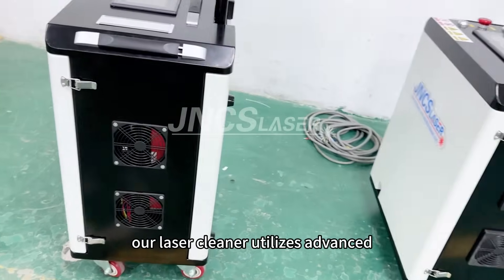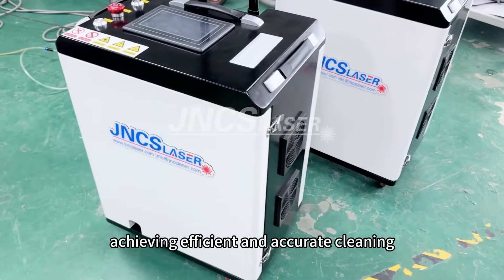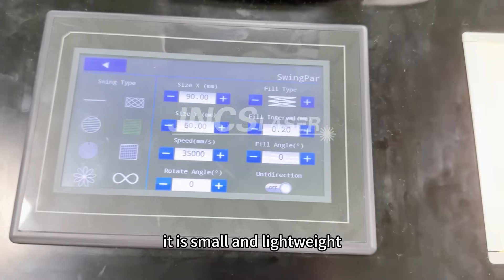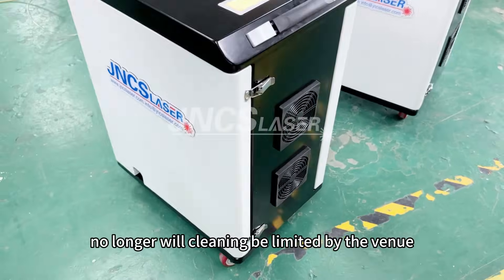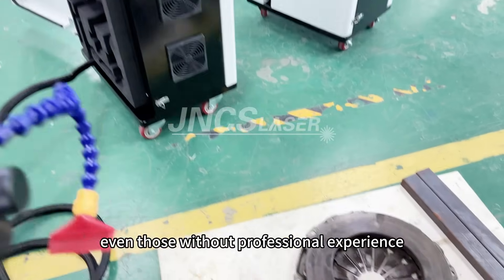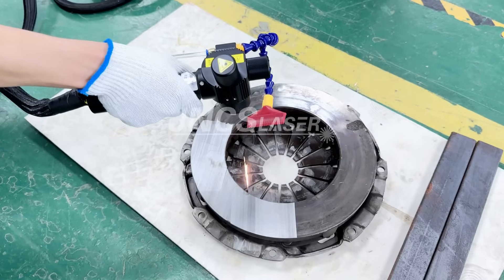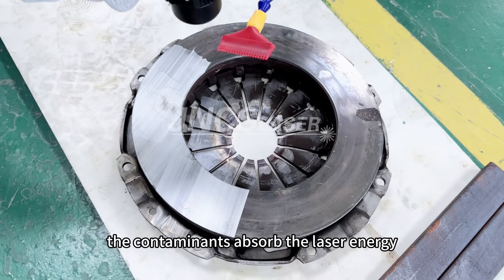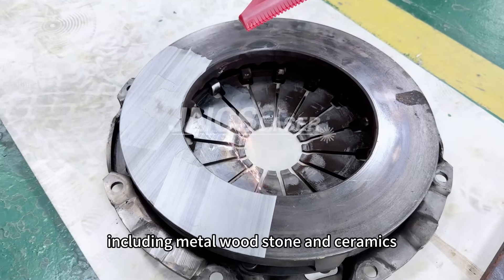Hot Sale Luggage Style Pulsed Fiber Laser Cleaning Machine for metal wood stone ceramic 300w